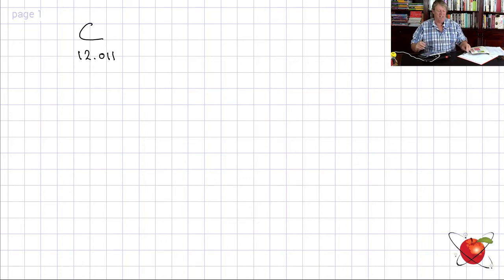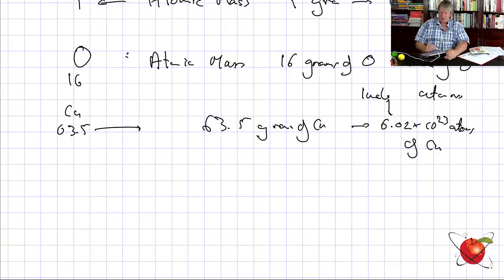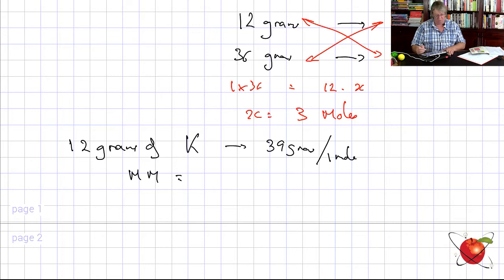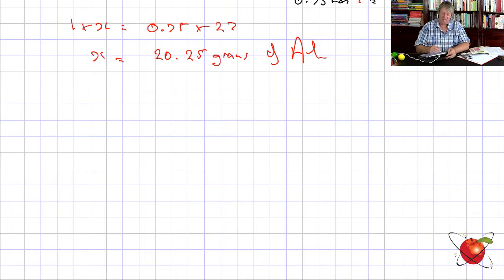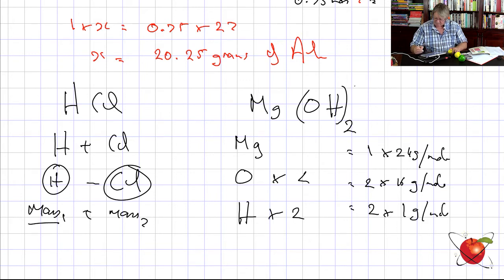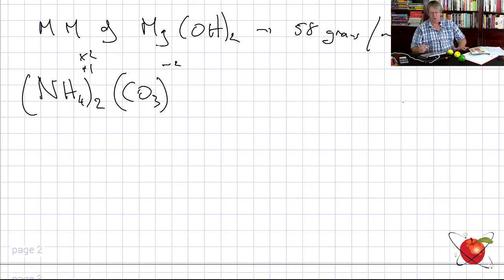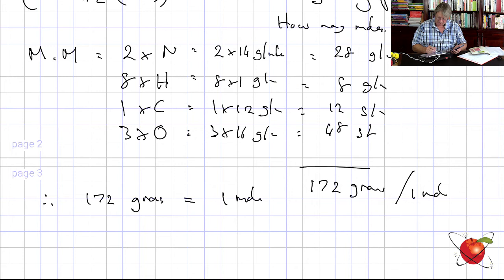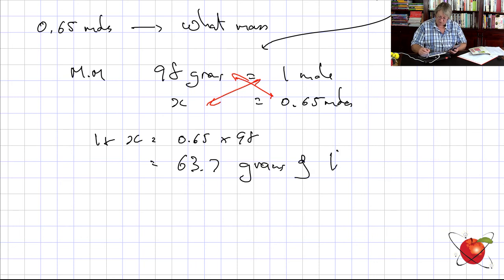Grade 10 Chemistry - Stoichiometry Examples